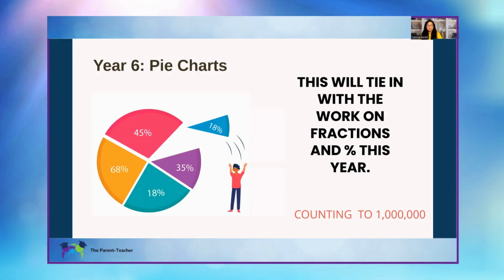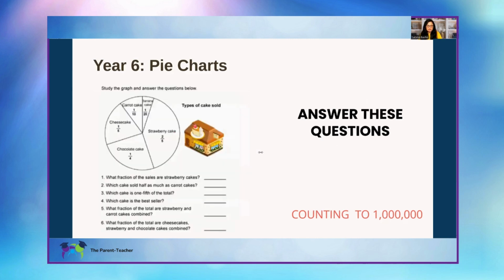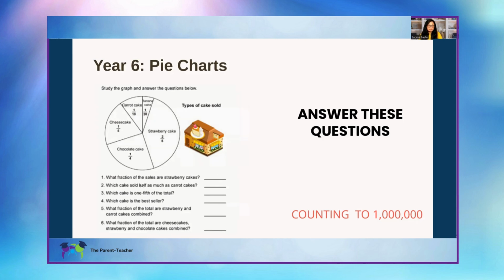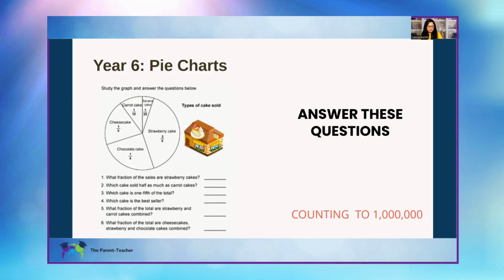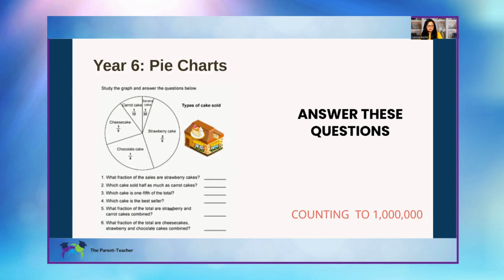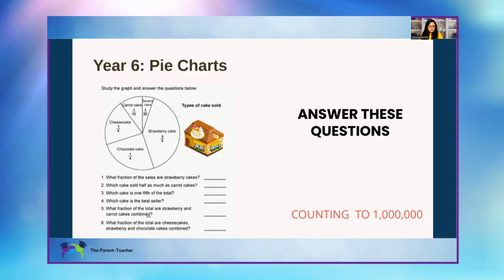Part 5 Parent Teacher Year 5 Charts and graphs SATS Exam Question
Feeling overwhelmed about SATs? Wondering how to help your child with tricky topics like charts and graphs? Let me show you EXACTLY what they need to know, year by year, so you can help them catch up and succeed!
SATs can feel daunting, but don’t worry—you’re not alone. I’ve had 30 years’ experience as a teacher and I’m here to help you guide your child step by step, through Year 6.

Today, we’re tackling pictograms —a key skill your child needs to master in year 6.

I’ll break down:
-What they should know at each stage.
-Simple strategies to teach it at home.
-How to fill in any gaps if they’re behind.

If you have questions, drop them in the comments, and I’ll answer them. Need more support? Join my Parent Teacher Group for live, daily help or sign up for my FREE Parent Teacher magazine packed with tips and hacks to make learning easier.

Don’t miss out! Let’s make SATs preparation stress-free and effective for you and your child.

📚 Explore More Resources:
If you’ve loved this video, explore the rest of this channel for more tips, tools, and guidance on parenting, learning, and child development to help your child thrive both at school and at home.

👩‍🏫 About Sabina Bashir:
Sabina Bashir is an Educational Specialist and Student Success Accelerator, as well as the Founder of The Parent-Teacher. With over 25 years of experience, she is a passionate educator and mindset coach committed to helping every child build a strong foundation in both learning and wellbeing.

As a mother of three and a home educator to her youngest child—a former school refuser—Sabina brings a deeply personal perspective to her work. After successfully supporting her own daughter through significant mental health challenges using tools she developed herself, Sabina now helps parents and children build resilience, confidence and emotional wellbeing before things go wrong.

She draws on her extensive knowledge and lived experience to empower families around the world, providing practical strategies to support academic progress and emotional strength. Through her programs and resources, Sabina bridges the gap between home and school, helping parents and children connect more deeply so that every child can thrive—both academically and emotionally.